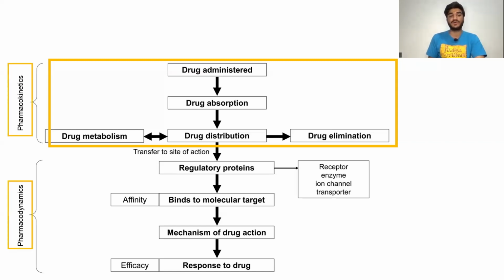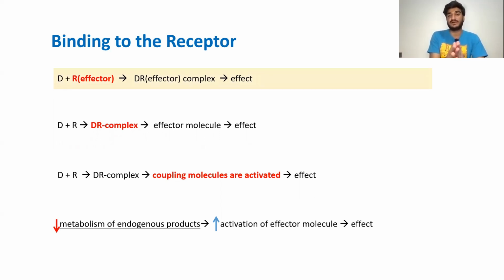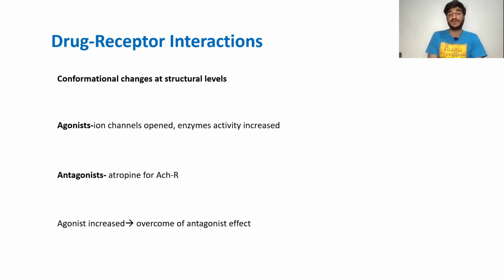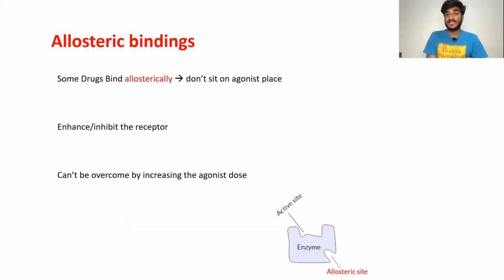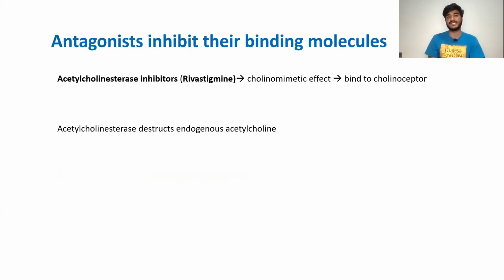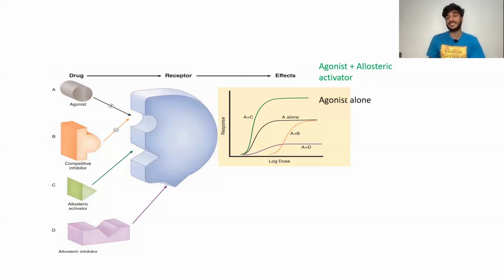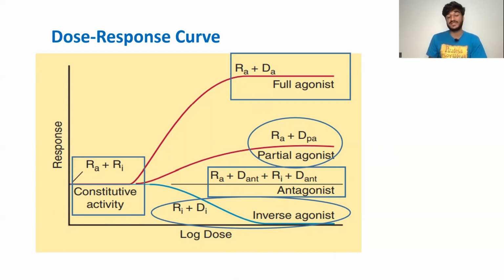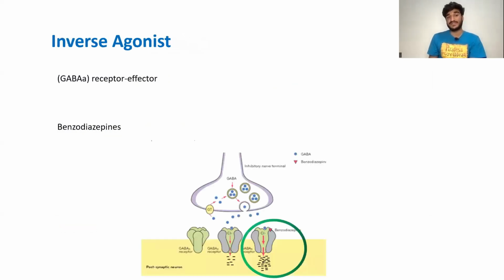Principles of Pharmacodynamics | Basic Concepts of Pharmacology | Agonists-Antagonists |Dose-Reponse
Hello there,

You can find the Playlist of pharmacology here.

Here you will learn the basic concepts of pharmacodynamics. Pharmacodynamics is the study of effect of drugs on our body's physiological functions.

We study that how the pharmacological agents enhance and inhibit the normal body functioning.

Agonists increase speed of the functions of regulatory proteins but antagonists decrease their speed of functions.

In physiological regulatory proteins its included, i.e, receptors,  ion channel, enzymes and the transporters.

Hope you'll find useful this lecture.

Good Luck!!